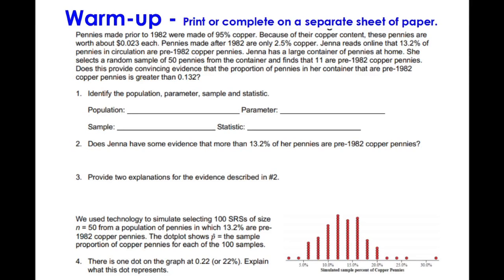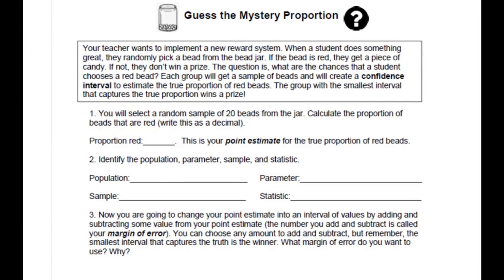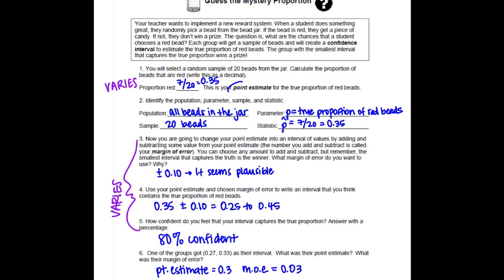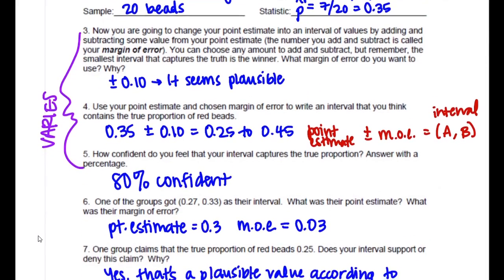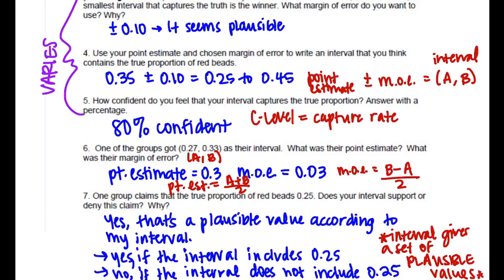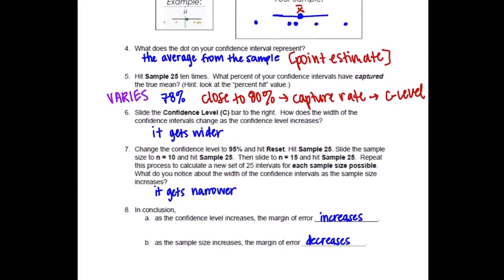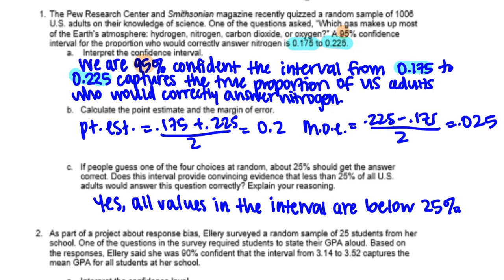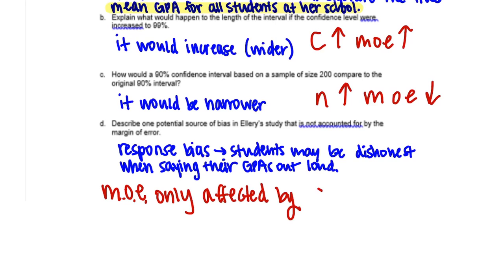U6D01 - Intro to Confidence Intervals